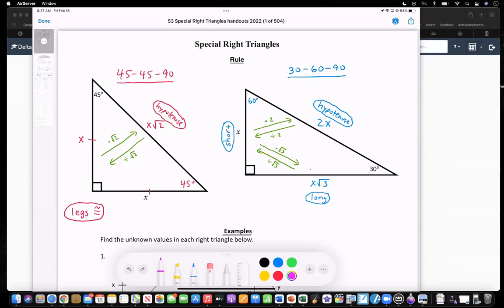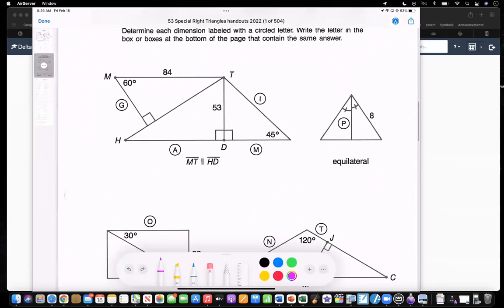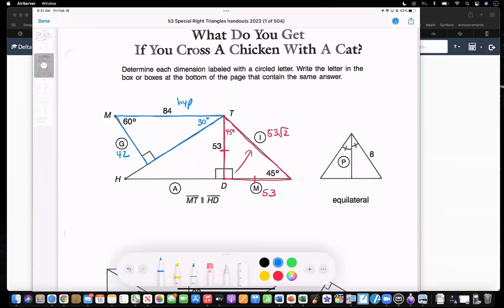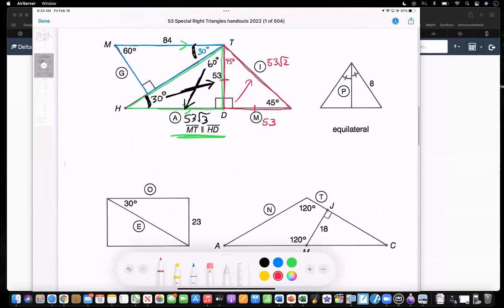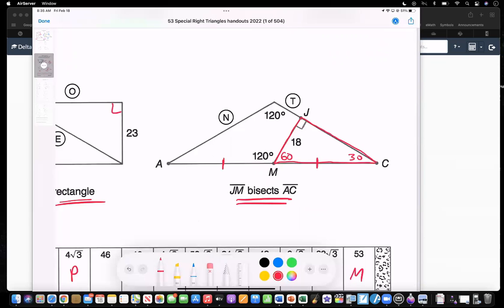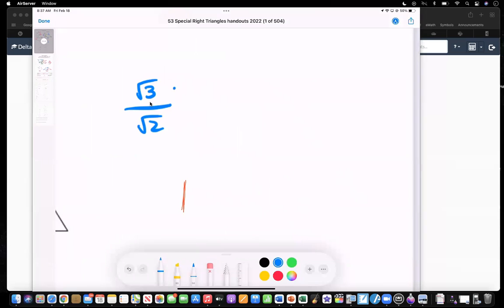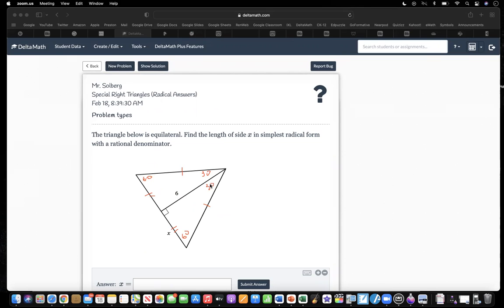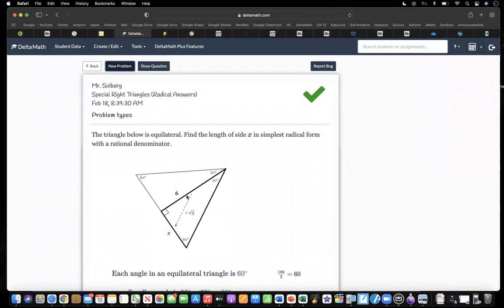Geometry | Special Right Triangles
Going over the rules for 45-45-90 and 30-60-90 special right triangles with examples.